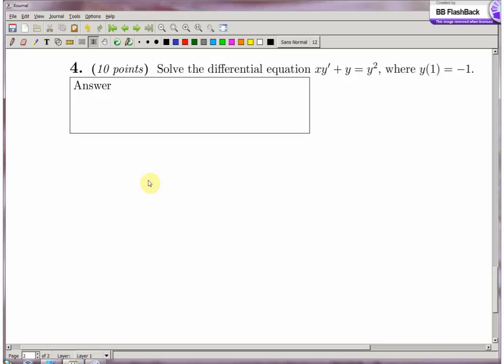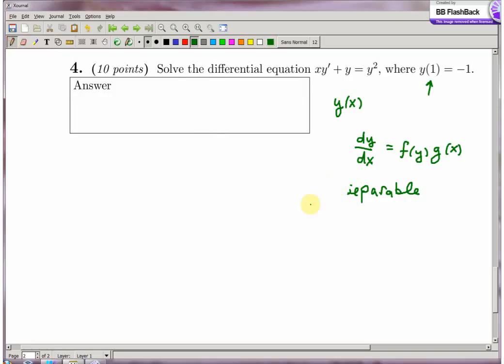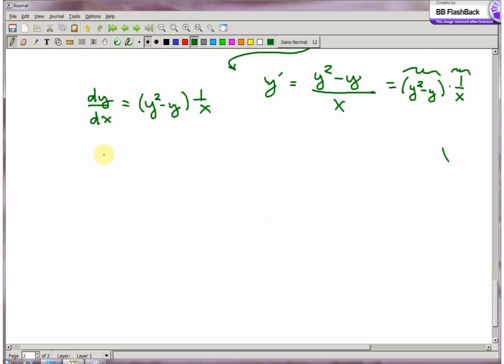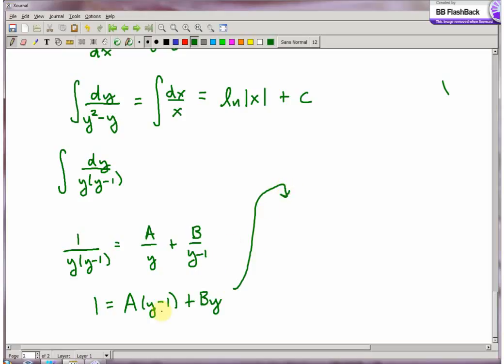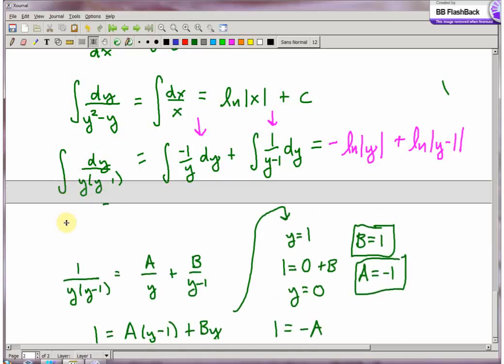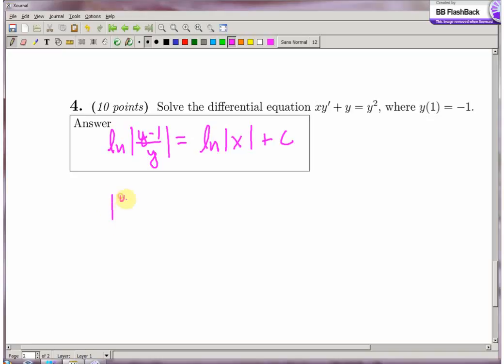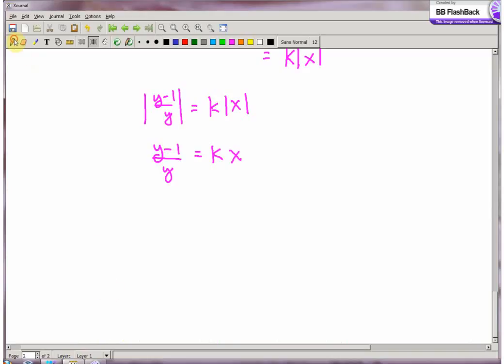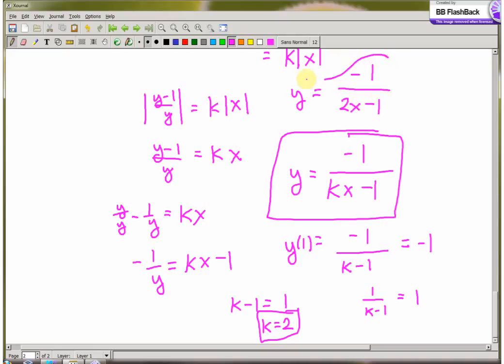separableDiffEQ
calculus, separable differential equation